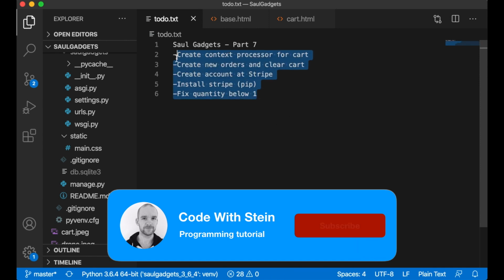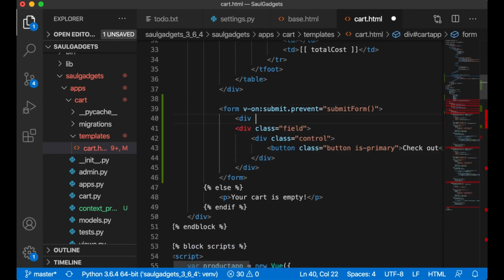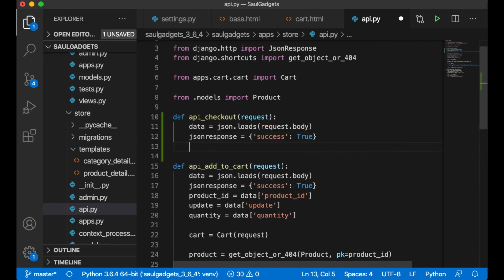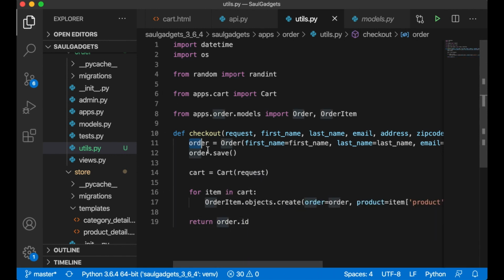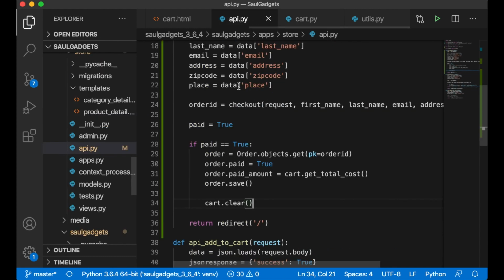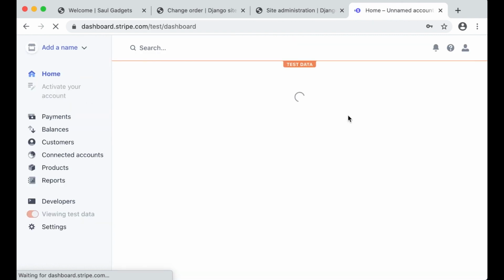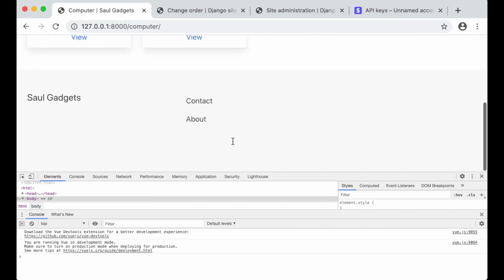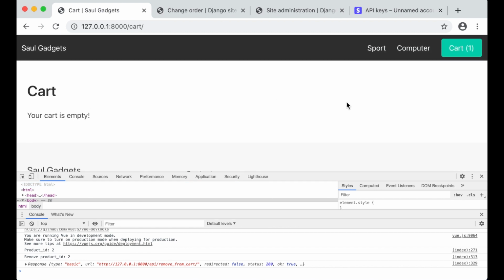Orders - How to build an E-commerce website using Django 3 and Vue.js - Part 7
Welcome to part 7 of "How to build an E-commerce website using Django 3 and Vue.js". In this part of the series, I will make it possible to checkout in our e-commerce. The customer information will be stored in the database along with information about the cart.

This parts tasks 0:03
Context processor 0:30
New orders / checkout 1:56
Stripe account 17:15
Install stripe 18:35
Fix quantity below 1 18:55

Todo list for part 7:
-Create context processor for the cart
-Create new orders and clear cart
-Create account at Stripe
-Install stripe (pip)
-Fix quantity below 1